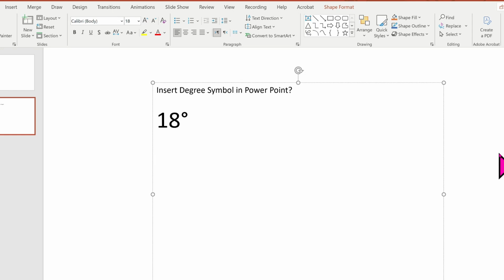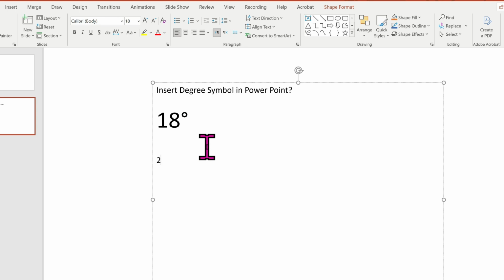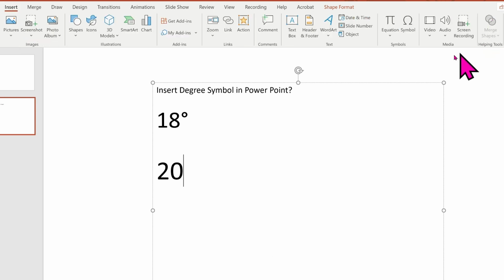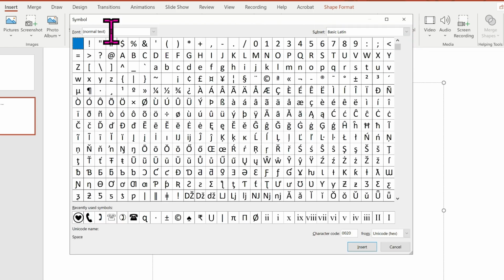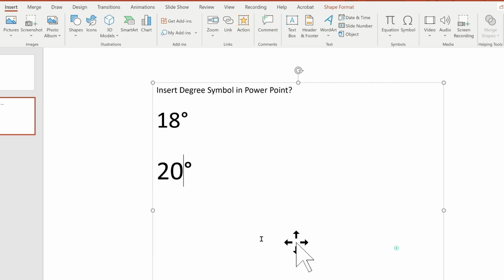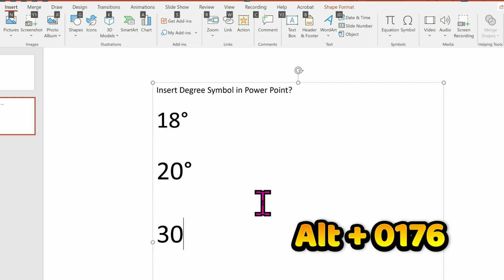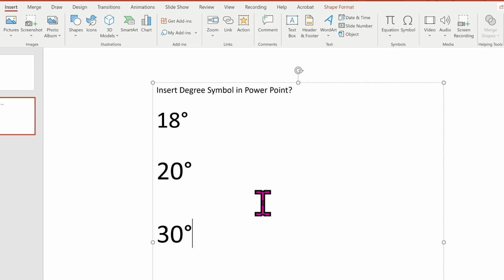Add ° Degree Symbol in Seconds | Insert Degree Symbol in PPT | Keyboard Shortcut & Symbol Menu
Learn how to insert the degree symbol (°) in Microsoft PowerPoint using the easiest methods!
This quick tutorial covers keyboard shortcuts, symbol tools, copy-paste tricks, and formatting options.

Perfect for creating temperature charts, angle presentations, maths slides, geography lessons, and scientific diagrams.

🔍 What’s included:
• Keyboard shortcut for °
• Insert degree symbol via Symbols menu
• Copy-paste method
• Superscript technique

I hope you like the video of PowerPoint Tips: Add ° Degree Symbol in Seconds | Insert Degree Symbol in PPT | Keyboard Shortcut & Symbol Menu.

3. Join the journey – new videos coming soon!